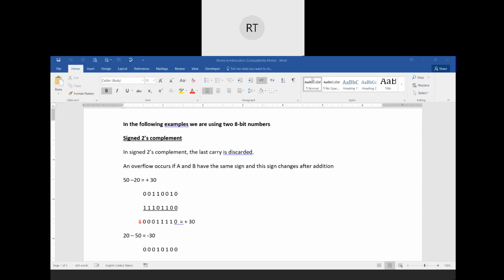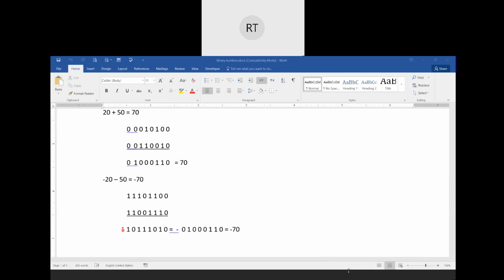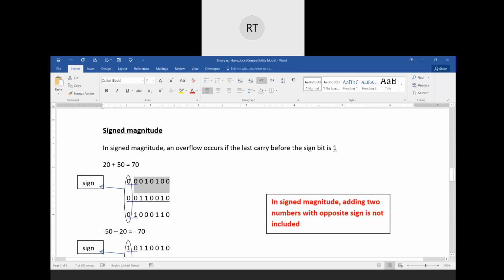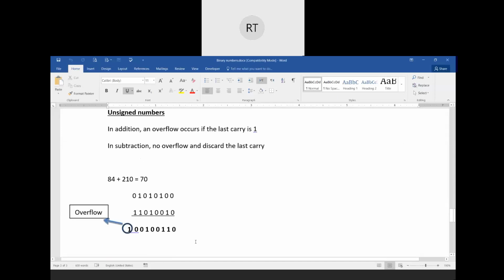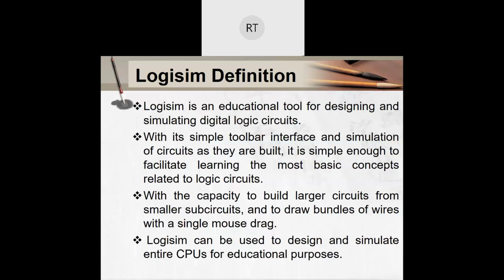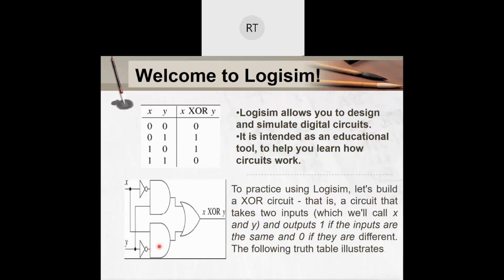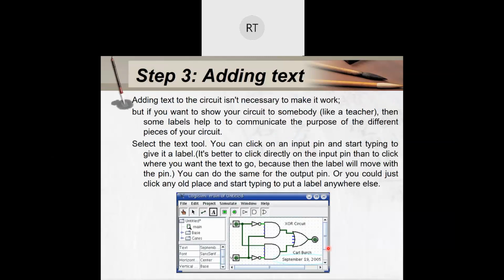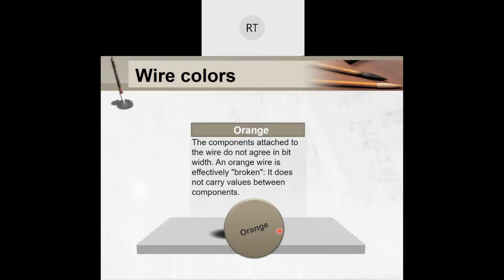Chapter 3 Lecture 10